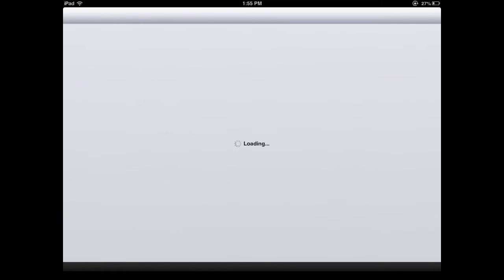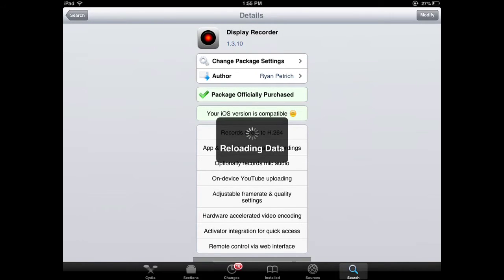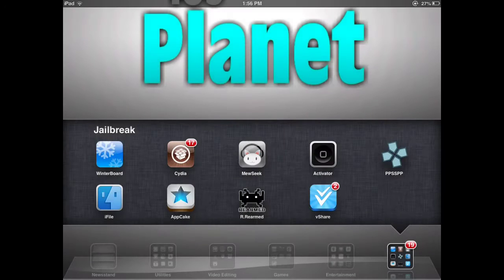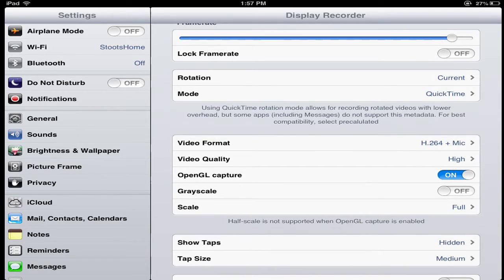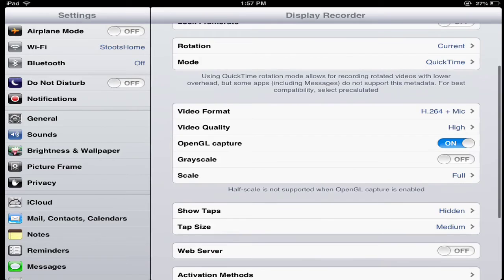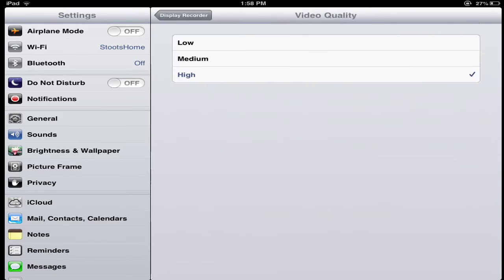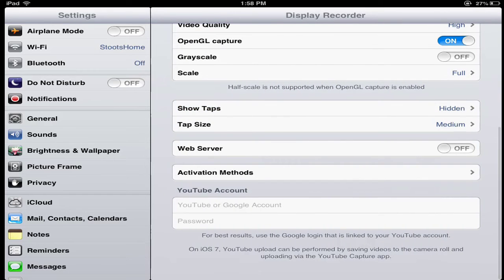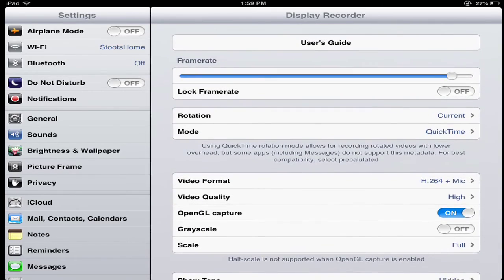How I Record My Videos (iPad)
Glassboard Invitation Code: rezuu